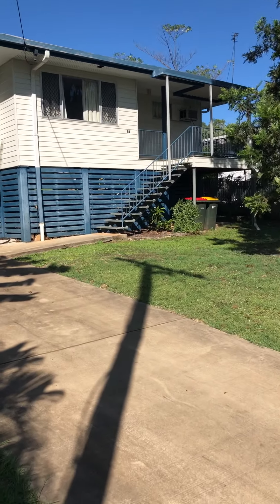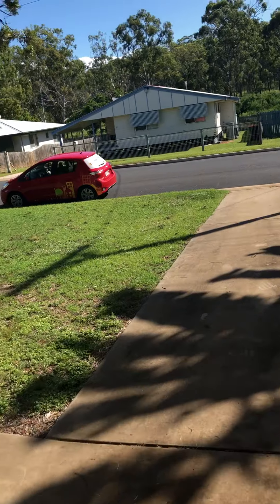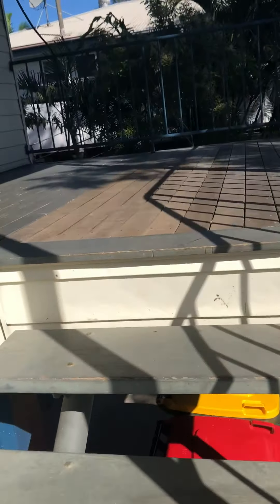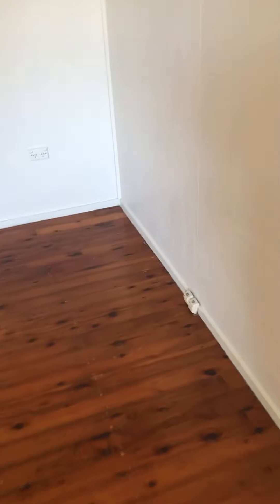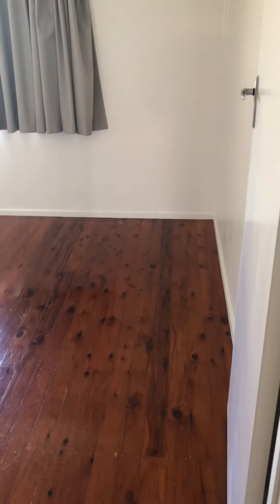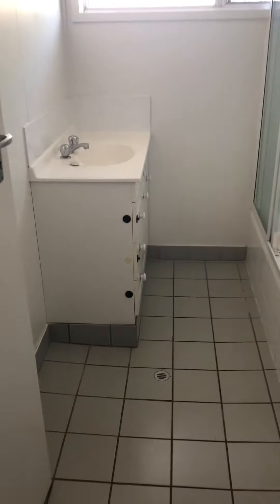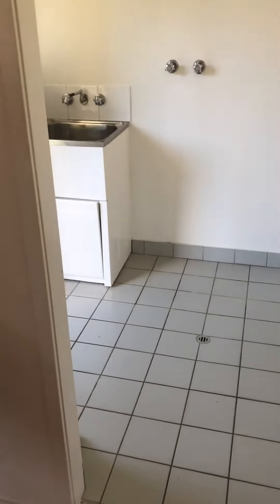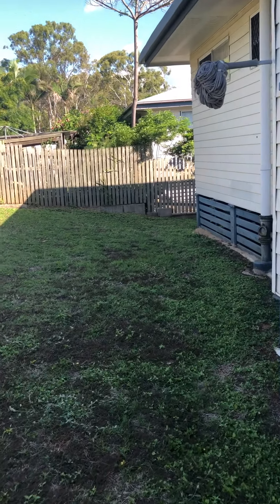46 Squire Street, TOOLOOA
THREE BEDROOM HOME WITH LARGE YARD!

* High set three bedroom home
* air-conditioned main bedroom
* Timber floors throughout
* Large fenced backyard with side access
* Pets considered
* Under house storage